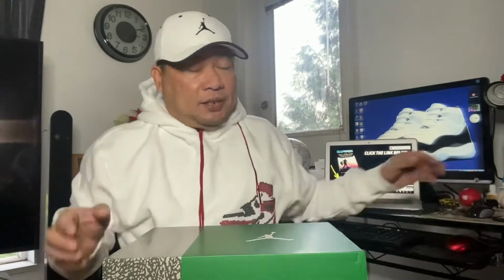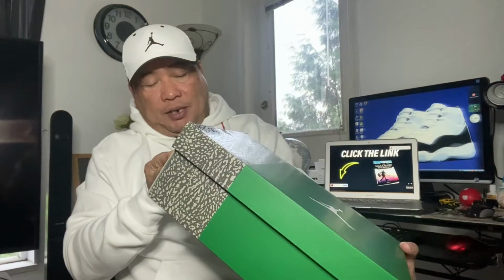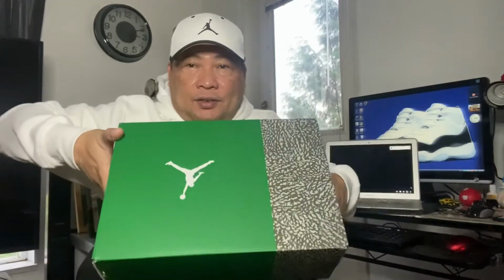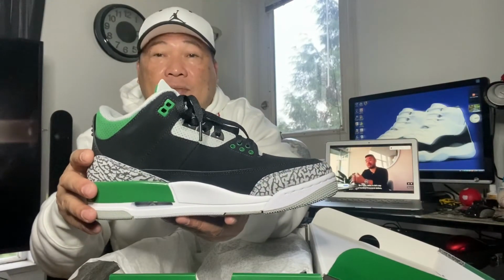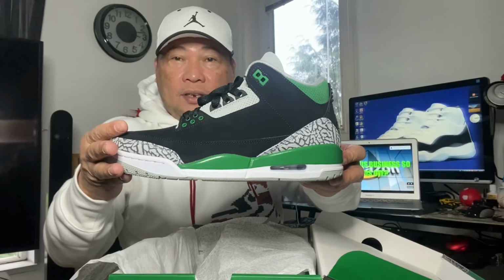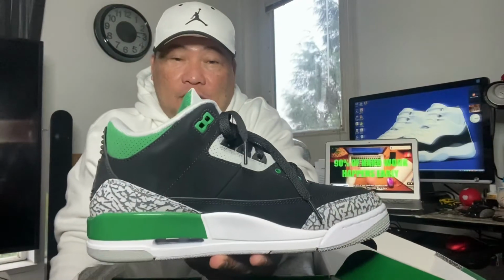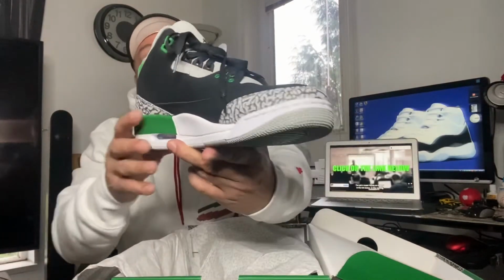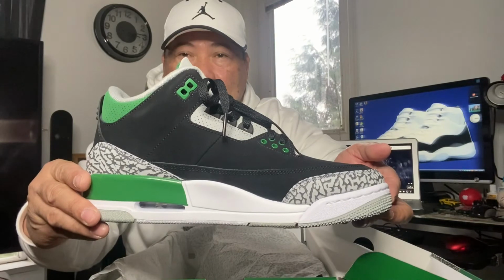Air Jordan 3 ‘Pine Green’ Unboxing